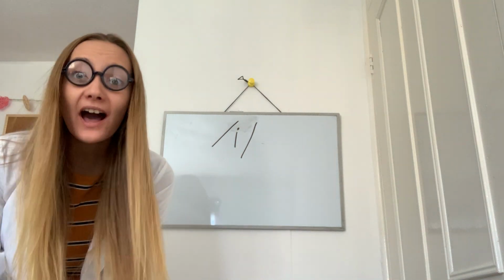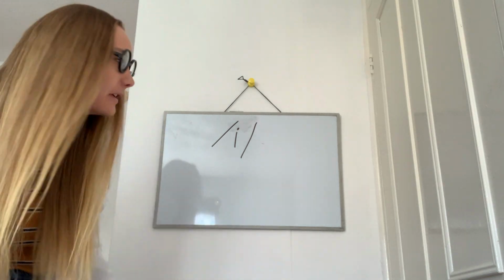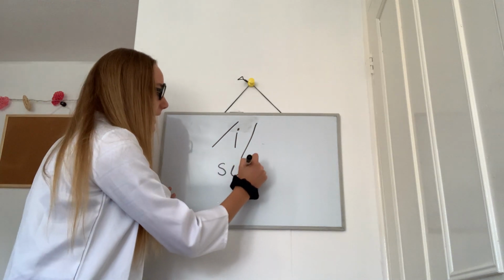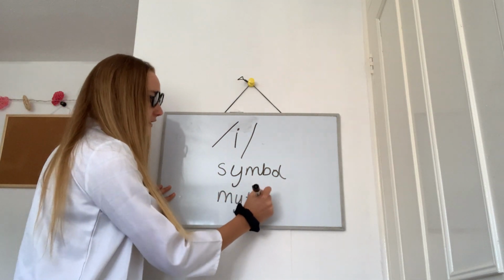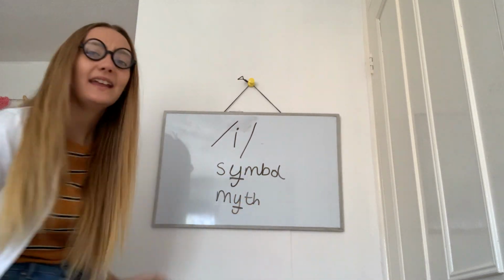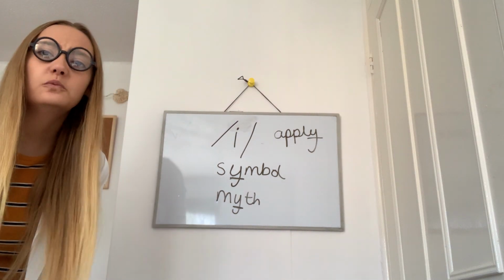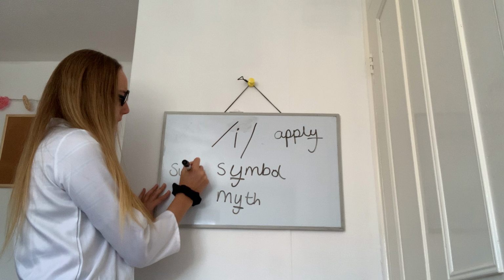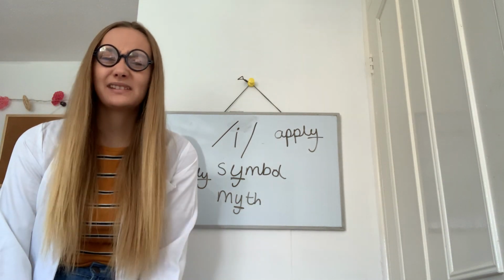Super Speller Susan - Long vowel /i/ with y